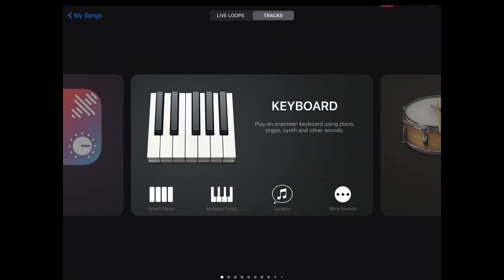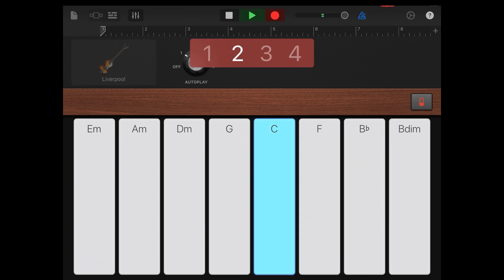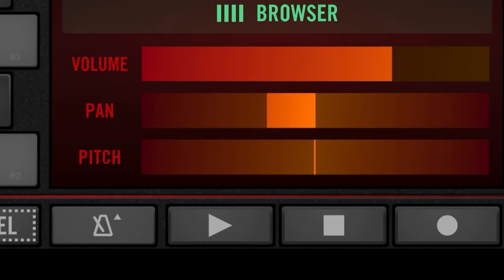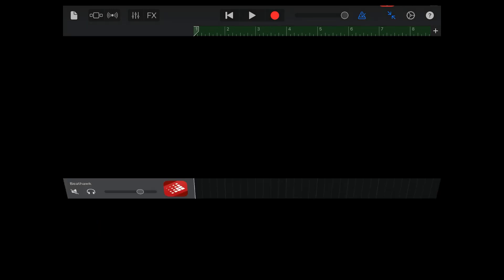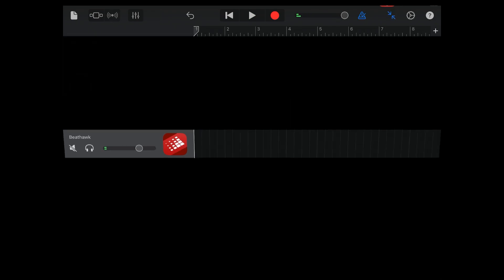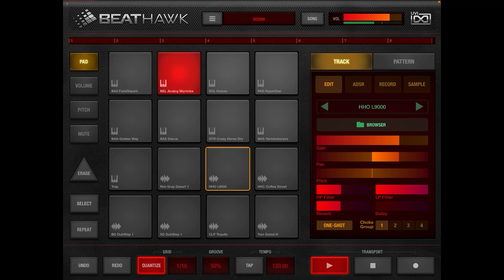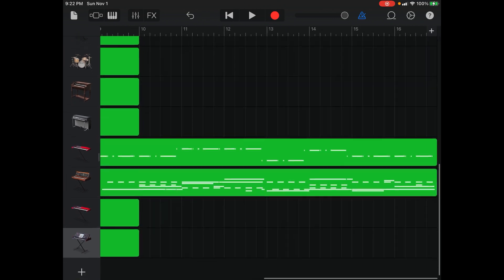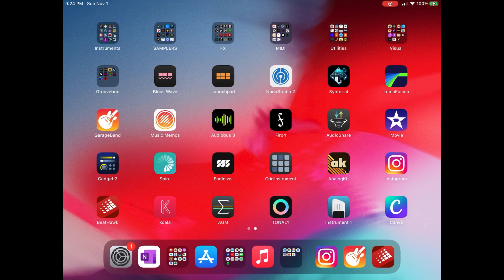How to get MIDI out of Garageband using Beathawk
Ever wondered how to get the MIDI out of Garageband to use in a different app? Here’s an unorthodox way using Beathawk.

Instagram (What I'm excited about)

Wanted to give an additional shoutout to The Audio Dabbler, Daveypoo, Pete Johns, Bolo Da Producer, Henny Tha Bizness, Brandonrico, The Sound Test Room, Jakobhaq, Nutrix the Synth Guy,  elbowmedia studios, and other iOS content creators who are helping to shape the views of iOS as a production platform. (sorry if I missed your name...added based on who I knew and could remember at the time)